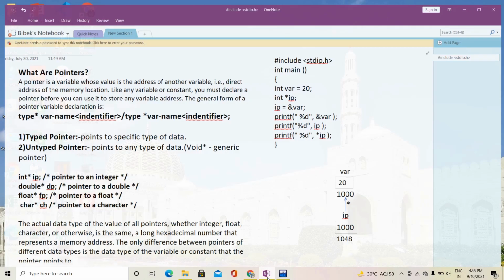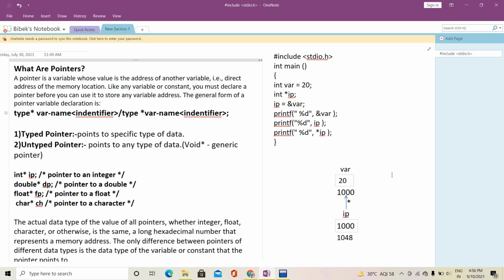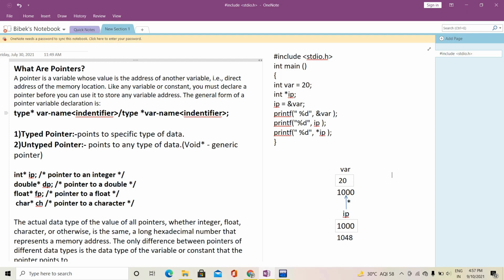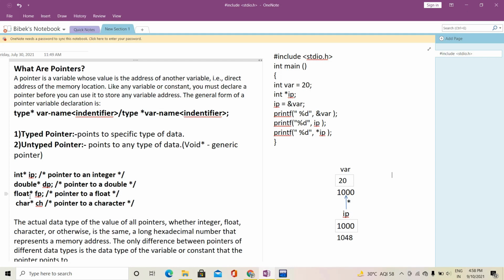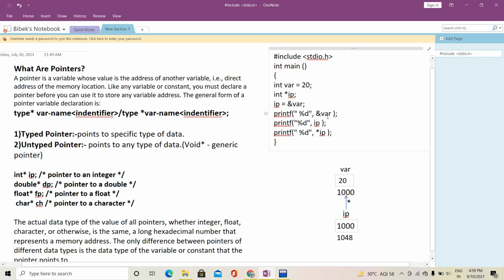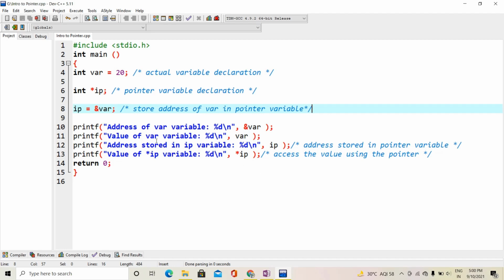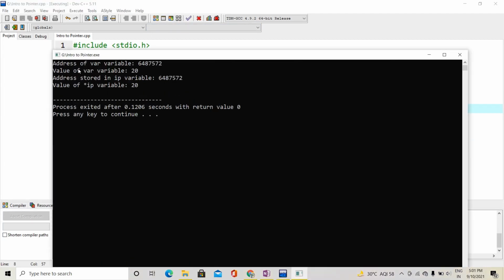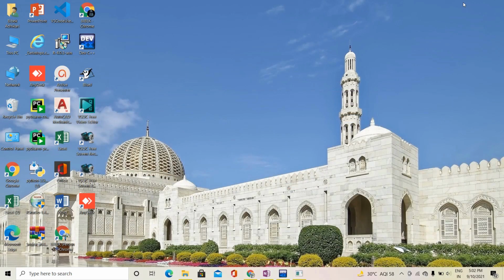Introduction to Pointer || C Programing || CODING PLATFORM ONLEE 4U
In this video I discussed about Pointer.Here is the basic introduction to Pointer,Types of Pointer and a simple programming on pointer.

And finally if you like this video then press the like button and don't forget to share this one with your friends.If you're visiting my channel for the first time then must subscribe to my channel for more videos.

               Keep Supporting 🤗